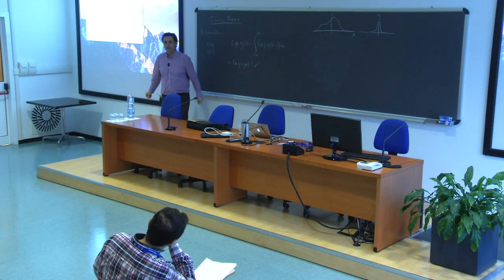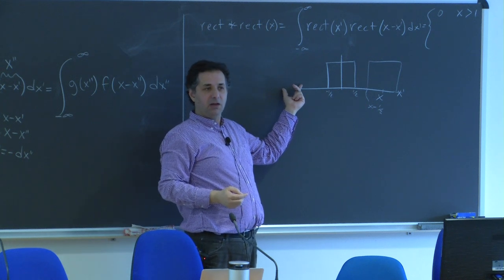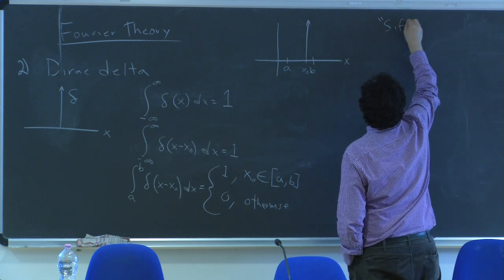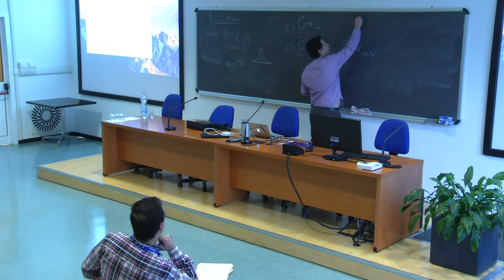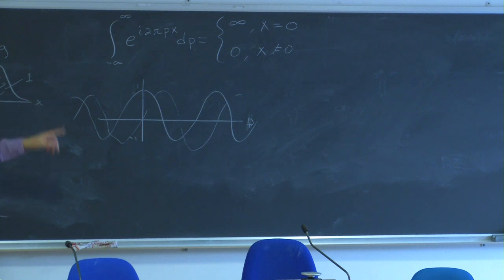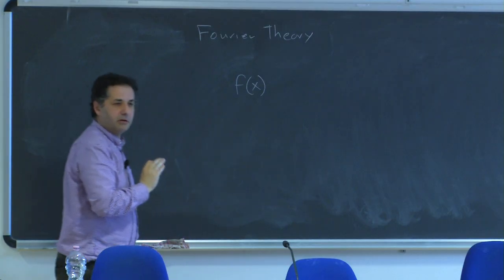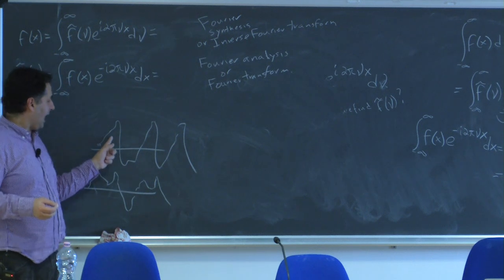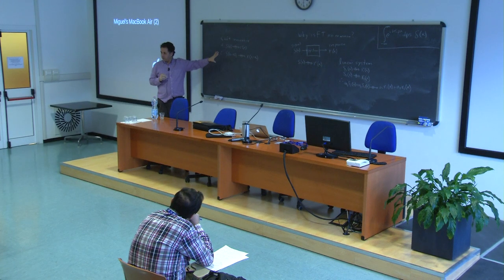Fourier Theory I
Speaker: Miguel Alonso Gonzalez (University of Rochester, USA)
Preparatory School to the Winter College on Optics: Advanced Optical Techniques for Bio-imaging | (smr 3169)
2017_02_06-14_00-smr3169